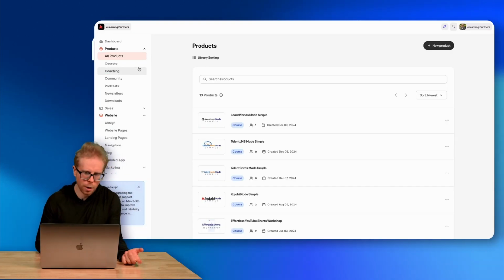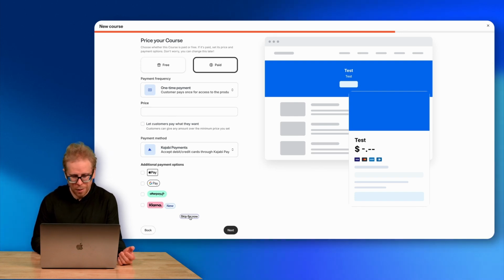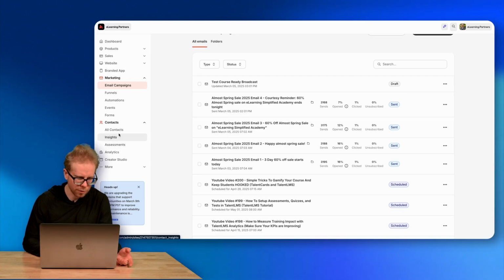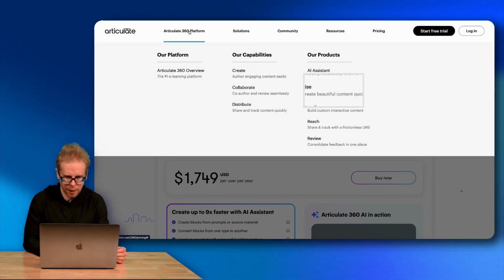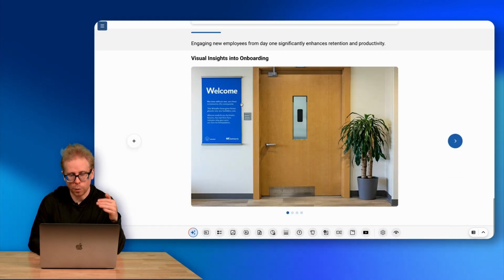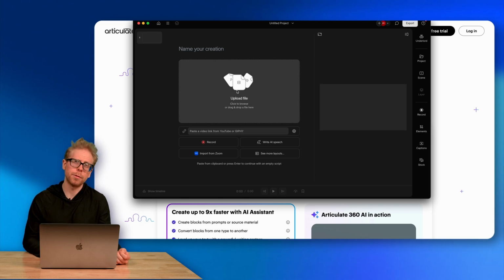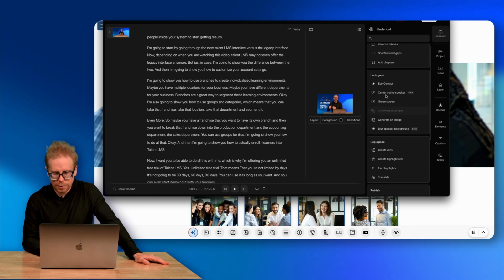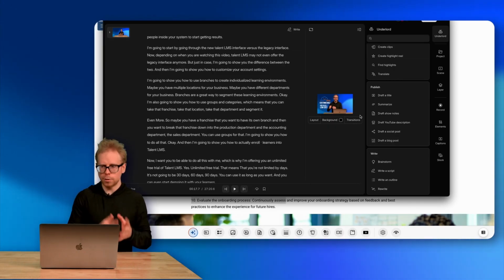LMS vs E-Learning Platform - What You NEED to Know in 2025!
What’s the difference between an LMS and an eLearning platform in 2025? In this video, I break down the key differences between a Learning Management System (LMS), an eLearning Platform, a Learning Experience Platform (LXP), and a Business Management System (BMS). You'll discover how each system fits into your internal or external training goals—and which one is right for you.

I also walk you through real examples of top tools like:
- Kajabi for selling and marketing online courses (external BMS)
- TalentLMS for internal team training and authoring (internal LMS/LXP)
- Descript for AI-powered video-based course authoring
- YouTube as the world's biggest eLearning platform (yes, really)

Chapters:
00:00 LMS vs eLearning platform: What’s the real difference?
02:34 What is a BMS (Business Management System) and how does it help?
04:34 Internal vs external eLearning platforms explained
08:06 Kajabi walkthrough: The best external platform for selling courses
12:53 TalentLMS demo: A top internal learning system with powerful authoring
17:02 Descript overview: AI-powered authoring tool for modern course creators
21:48 Why YouTube is the biggest eLearning platform in the world
23:50 Recap, free trials, and how to choose the right platform